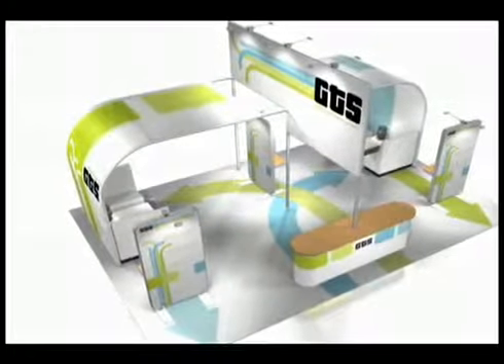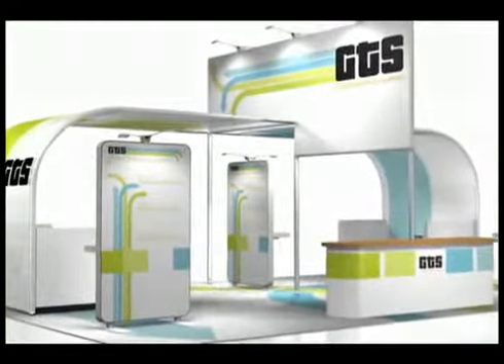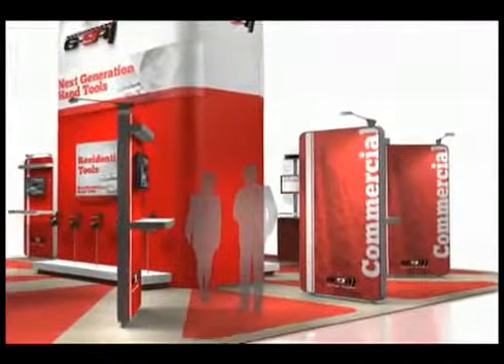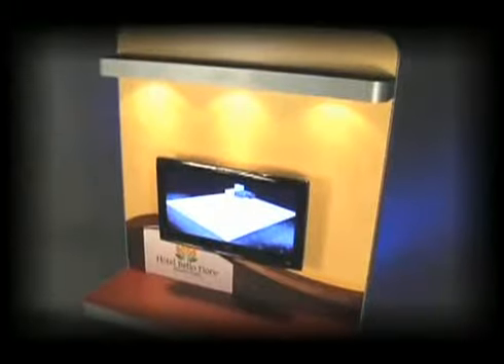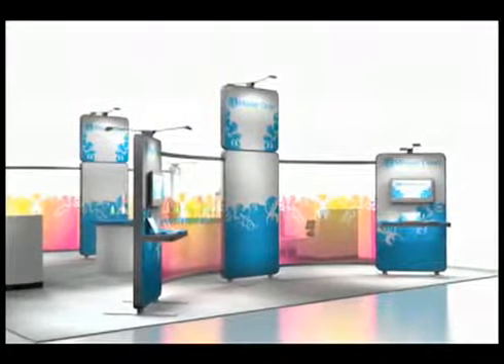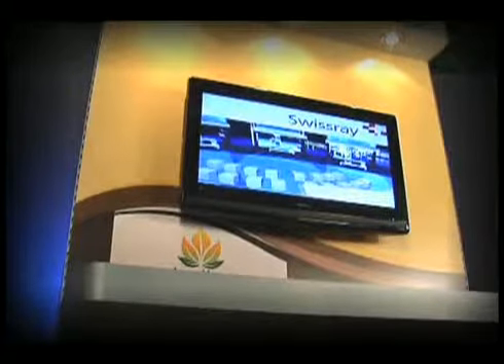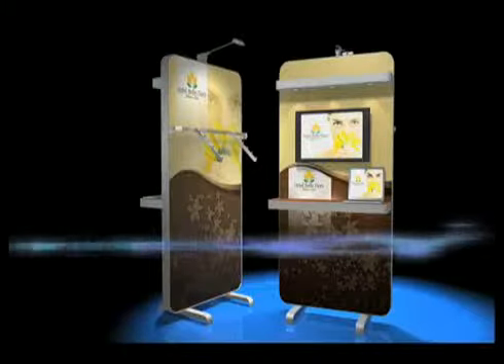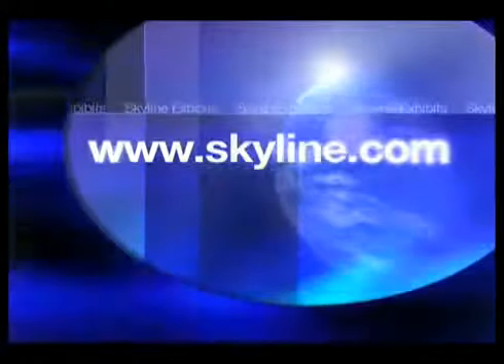Trade Show Booth Envoy Exhibit System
Tarde show booth new envoy exhibit system.